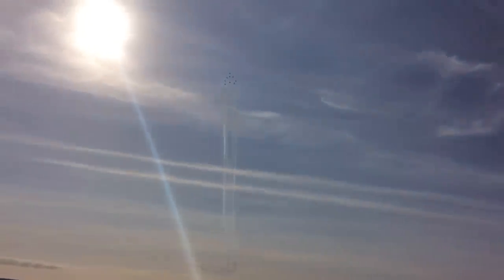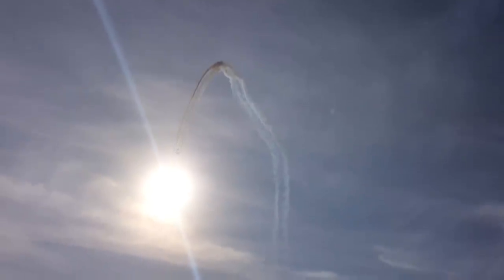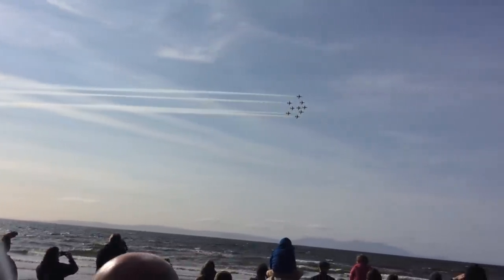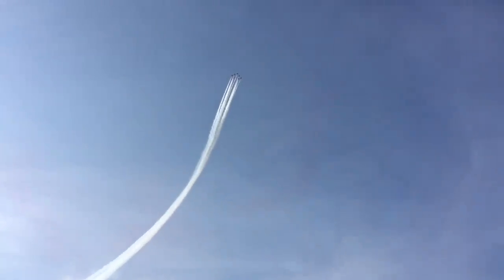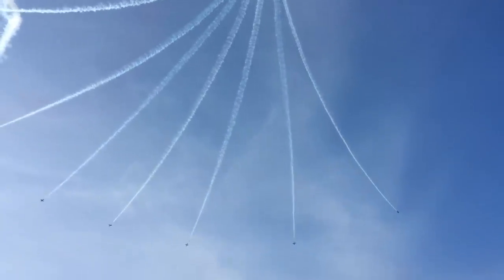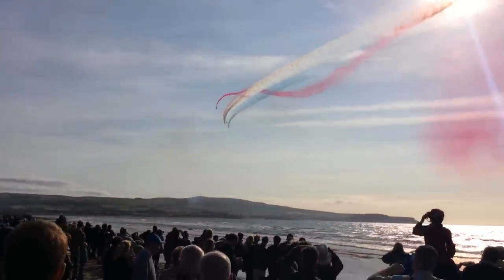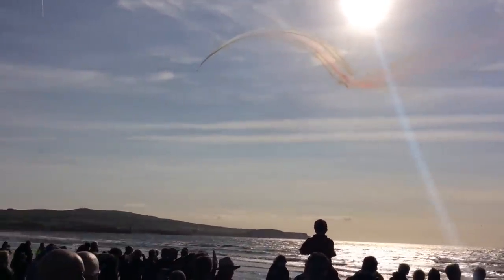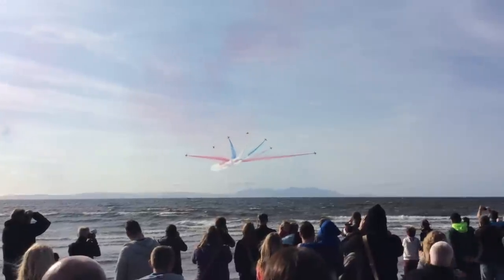Royal Air Force (RAF) Red Arrows - Flying Display - Scottish Airshow 2015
The Royal Air Force Red Arrows appeared at the Scottish Airshow 2015 and performed there amazing flying display to an audience of over 80K stunned fans. As always Discover Ayrshire was there to capture the action.